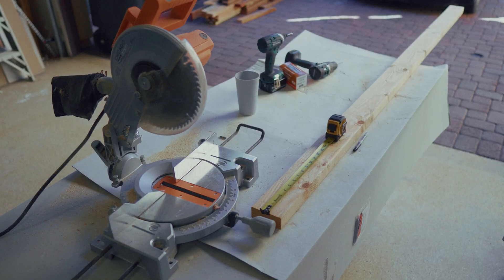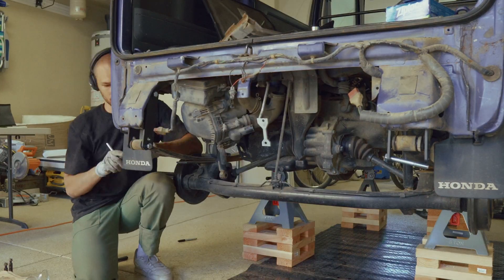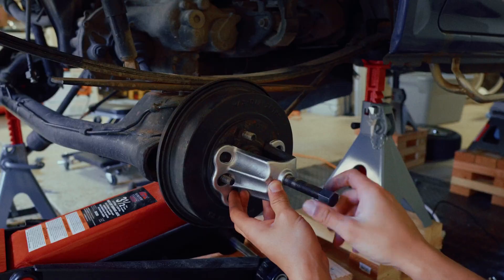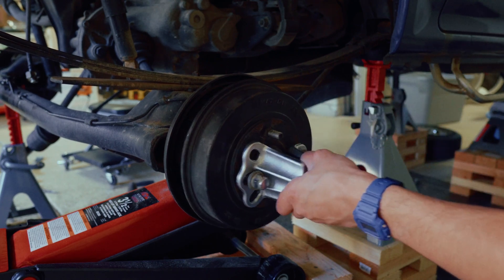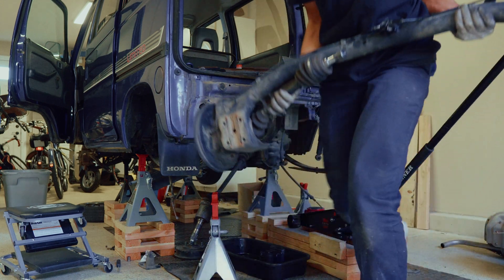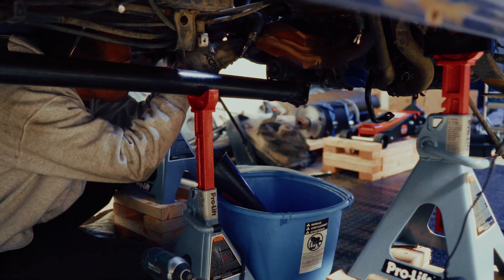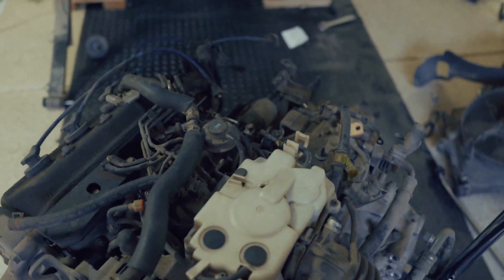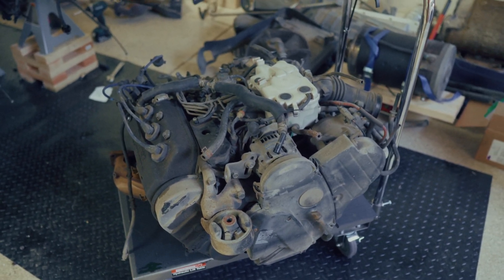Building the worlds first Tesla powered Kei Van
I'm setting out to build the very first Tesla battery-powered Honda Acty van. The first step is to tear the whole thing apart.